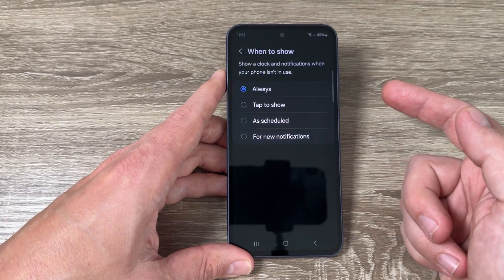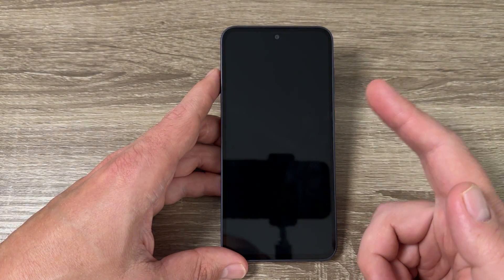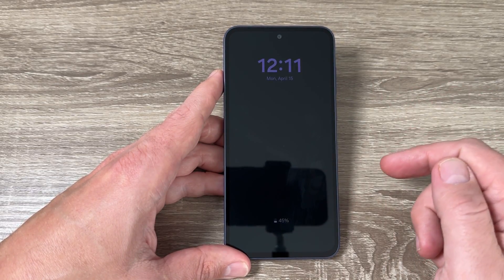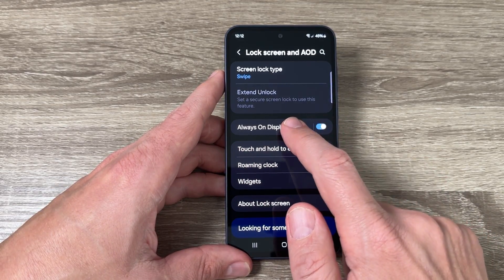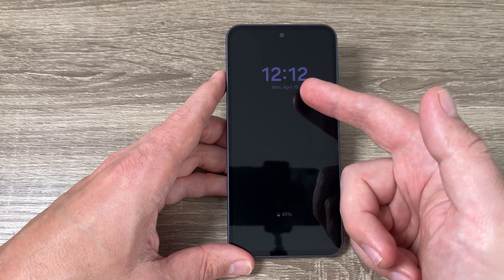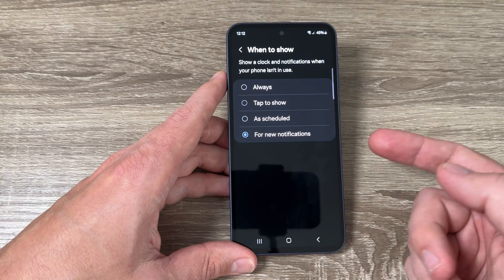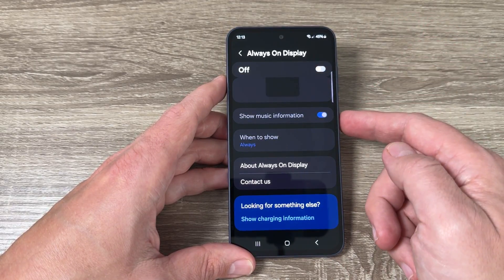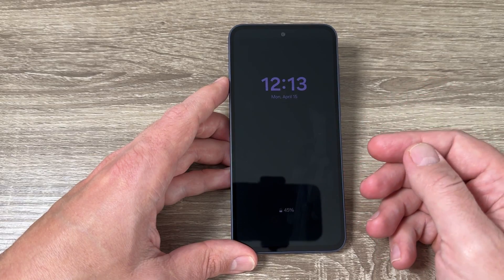How Enable ALWAYS ON DISPLAY on Samsung Galaxy A55 & A35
Learn how to manage the Always On Display feature on your Samsung Galaxy A55 and A35 with this comprehensive tutorial. Whether you want to keep essential information visible at all times or conserve battery life by disabling it, we'll walk you through the simple steps.

What You'll Learn:

- How to enable Always On Display on Galaxy A55 & A35
- Steps to disable Always On Display when not needed
- Tips for customizing Always On Display settings